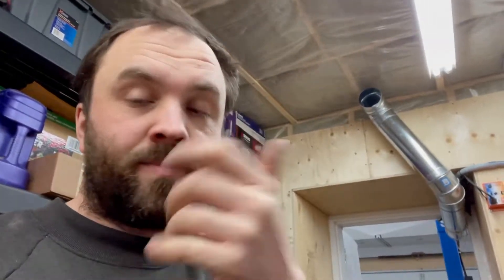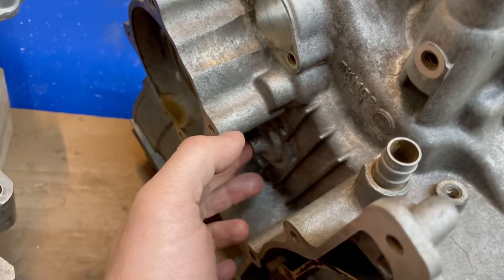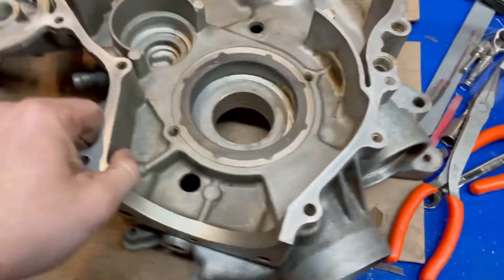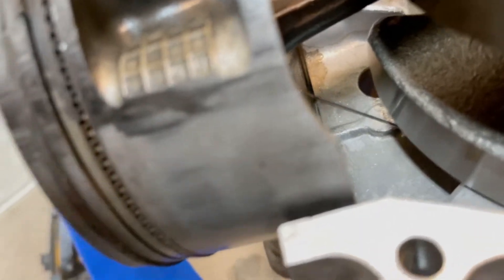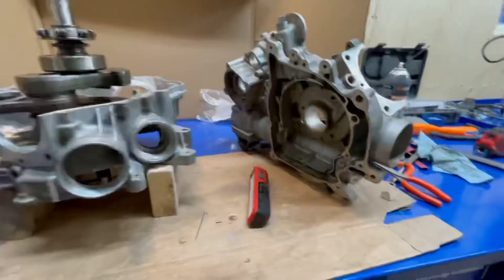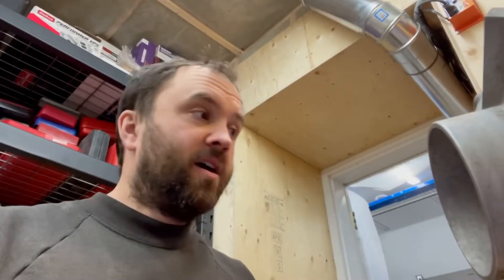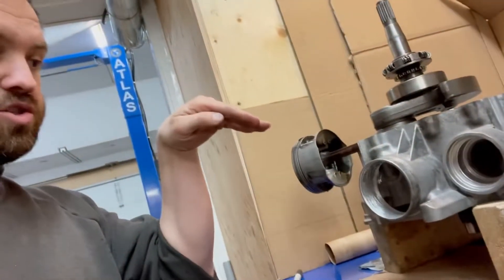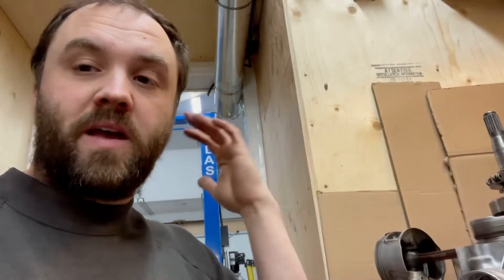Yamaha Rhino Grizzly 660 Oil Mod For Wrist Pin & Crank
Here is the procedure for drilling into the yamaha rhino and grizzly lower cases to oil the wrist pin and crank bearing.